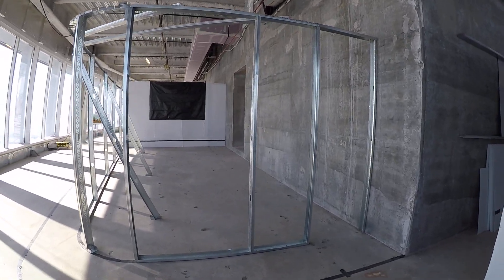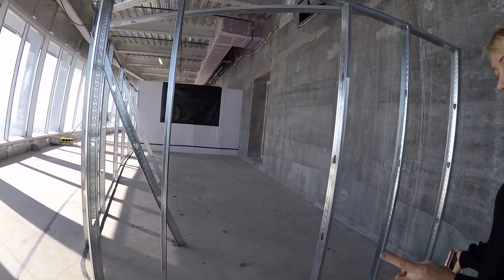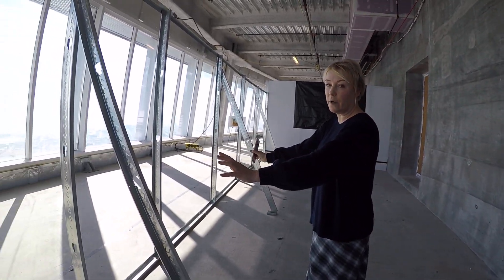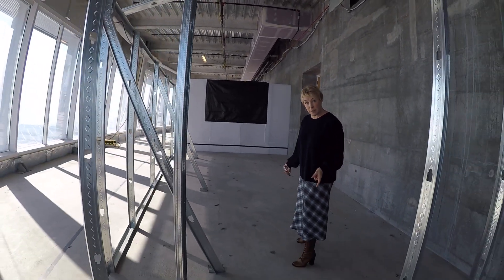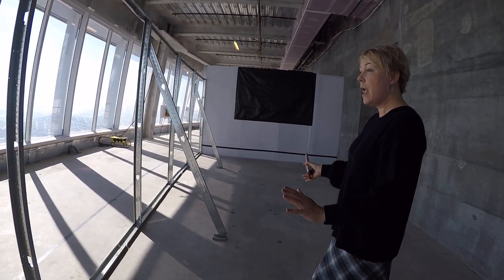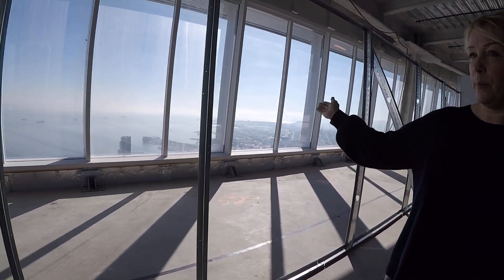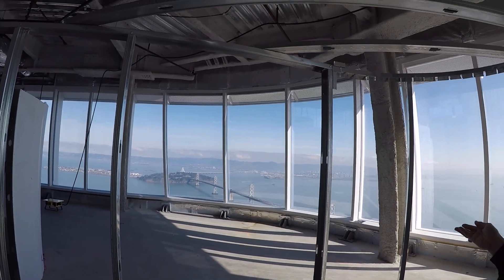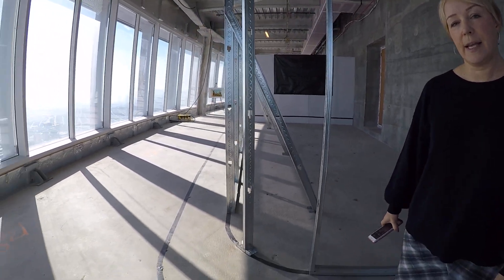Salesforce Tower 61 flr conf room 4r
Salesforce Tower 61st floor south east conference room option 4 revised